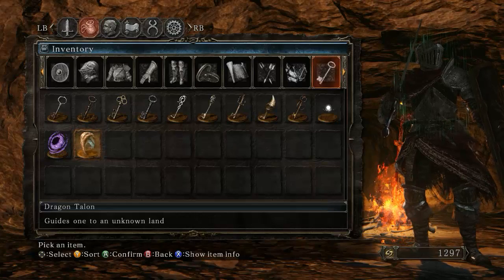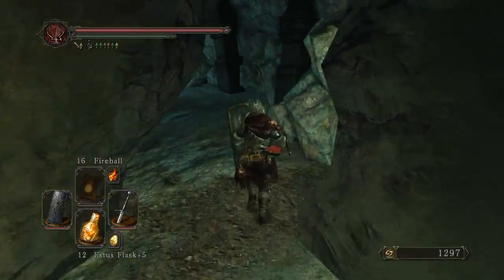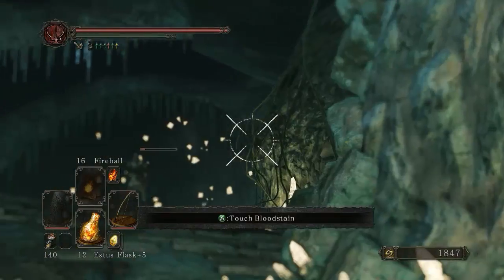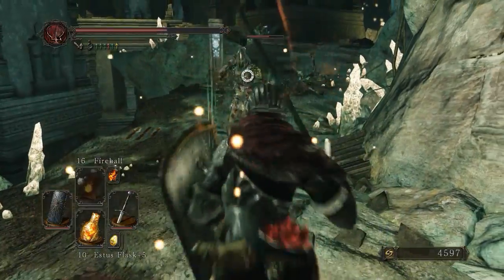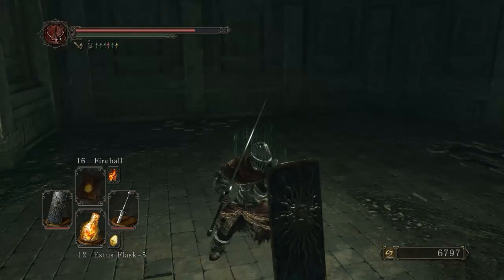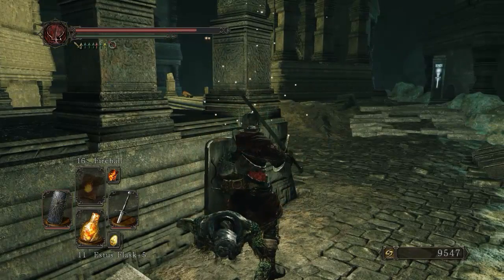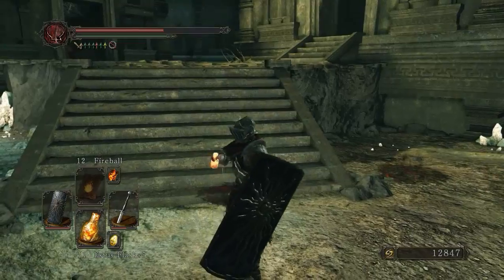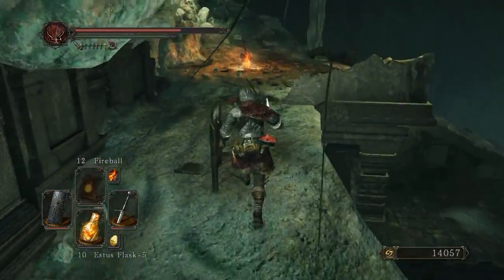Dark Souls 2 - The Crown of the Sunken King DLC Part 1 - There's A Dragon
Help me out and comment/click that like button if you liked this video, it helps me out